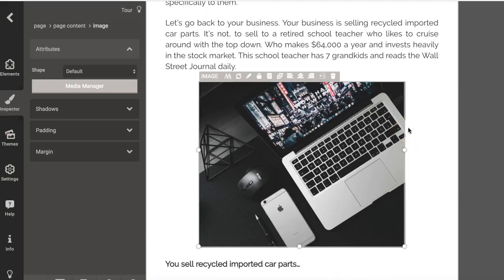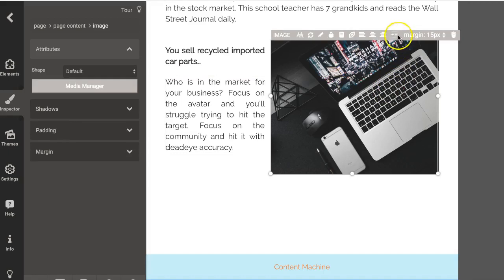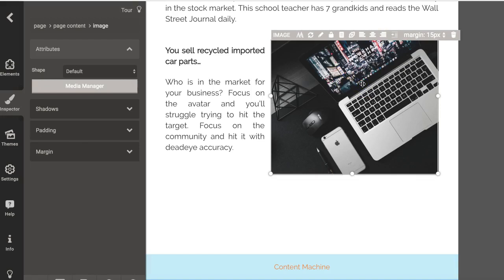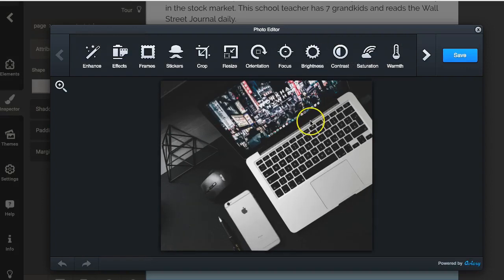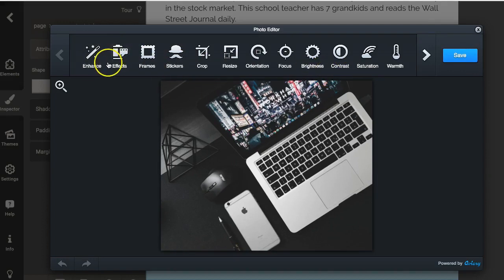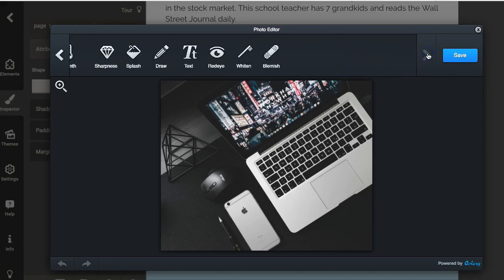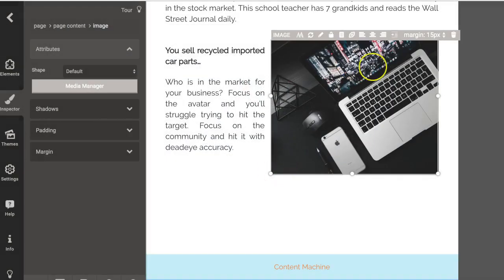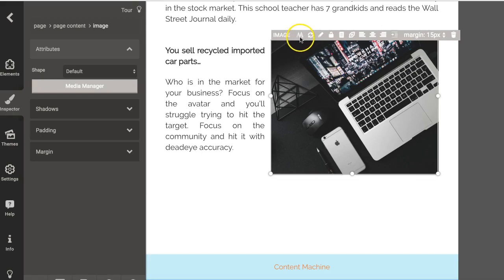Designrr... Working With Your Images In Designrr